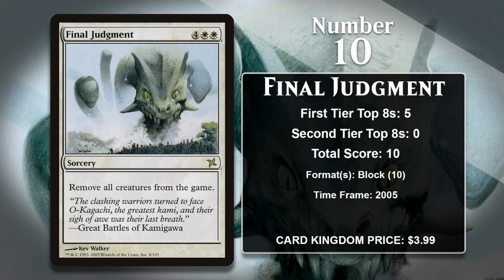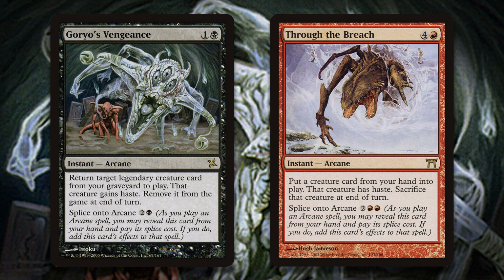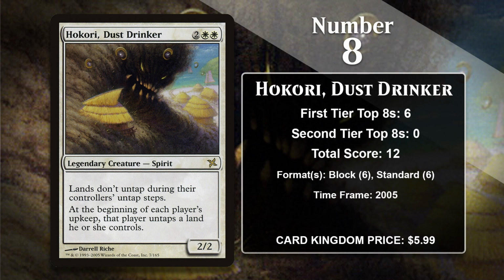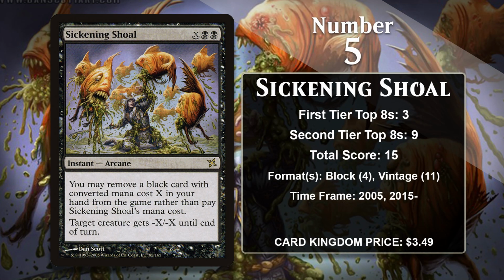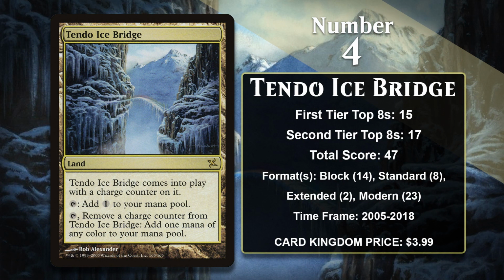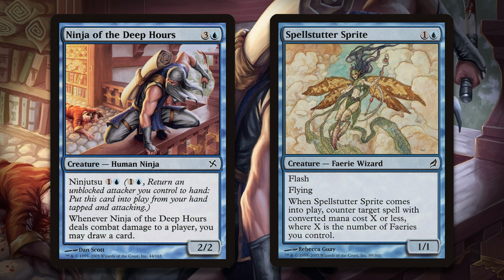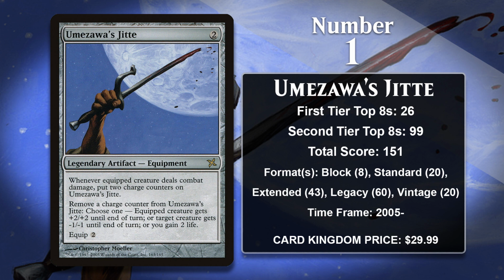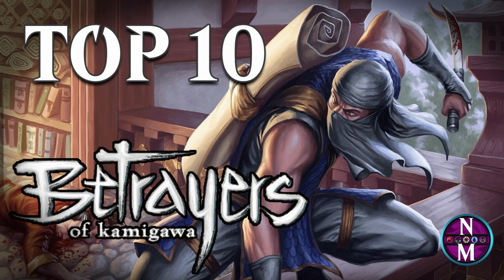MTG Top 10: Betrayers of Kamigawa | Magic: the Gathering | Episode 434